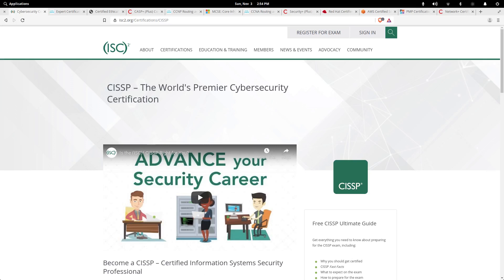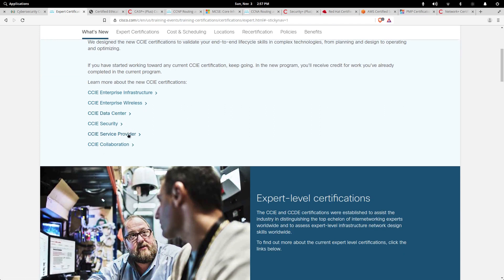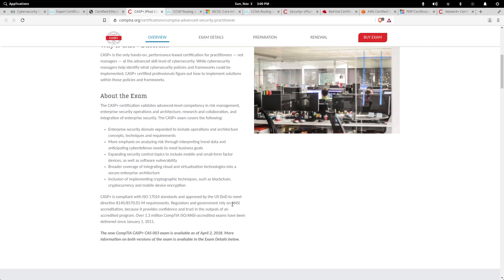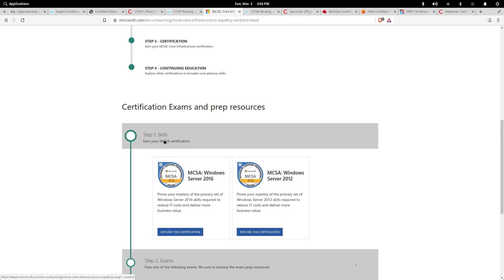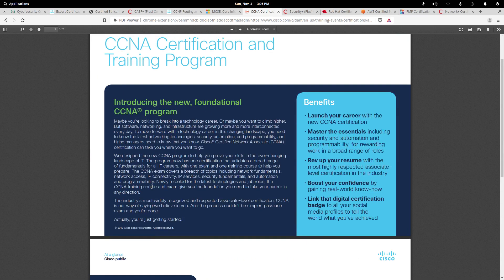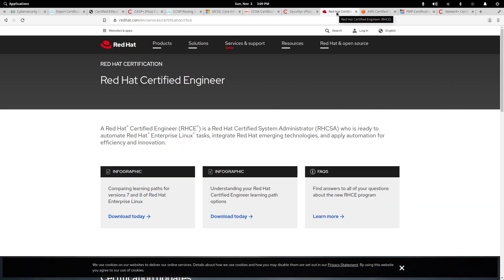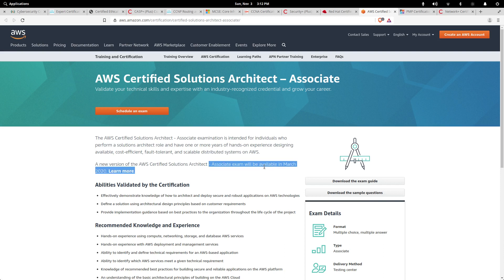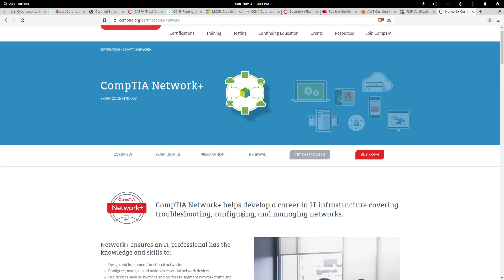The BEST IT Certifications